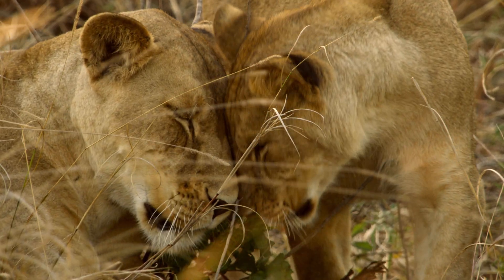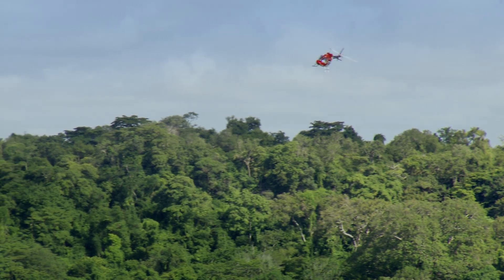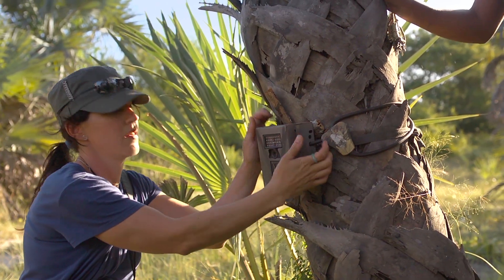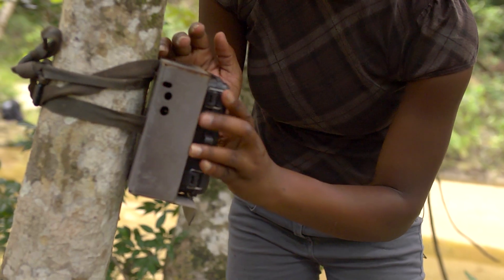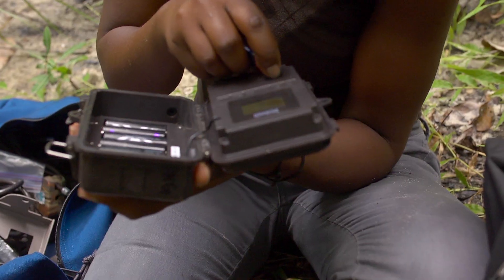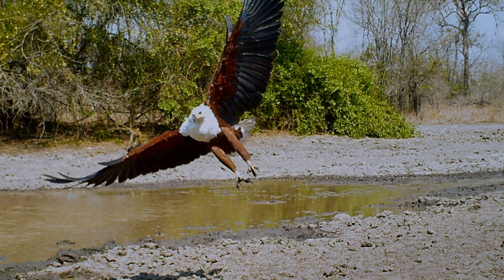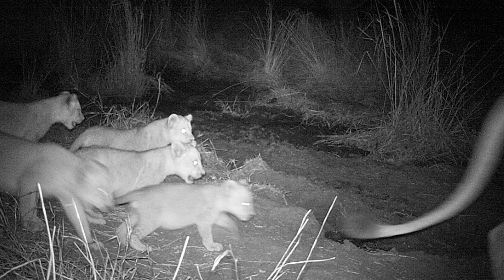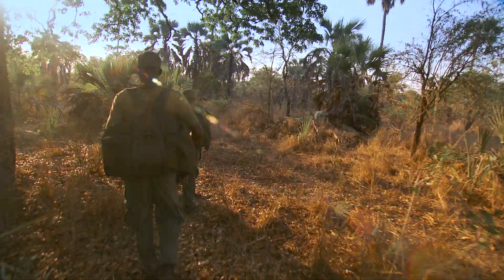Remote Trail Cameras to Study Lions in Gorongosa | HHMI BioInteractive Video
See how scientists in Gorongosa National Park are using remote trail cameras to gather data about the park’s lion population.

Gorongosa National Park was once famous for its lion population, attracting tourists from all over the world. But during Mozambique’s struggle for independence and subsequent civil war, the park’s iconic wildlife was slaughtered. In 2008, a massive ecosystem restoration project began. Today, many animals are bouncing back in large numbers, but it’s unclear if the lions are also making a strong recovery. Paola Bouley heads the Gorongosa Lion Project, an effort to document the lions’ response to the park’s restoration and identify any factors that may be limiting their recovery. Working with Mozambican researchers Celina Dias and Domingas Alexio, Bouley is using trail cameras to identify new lions and gather data about their behavior.

For more teaching materials on Gorongosa National Park, visit HHMI BioInteractive